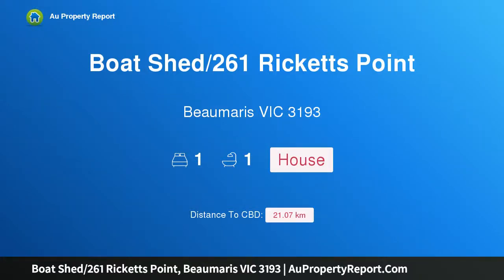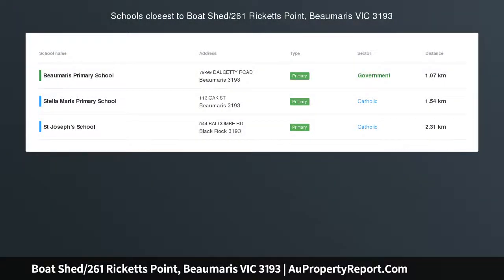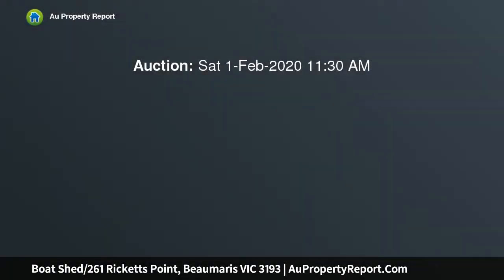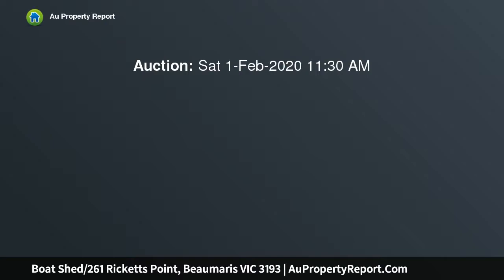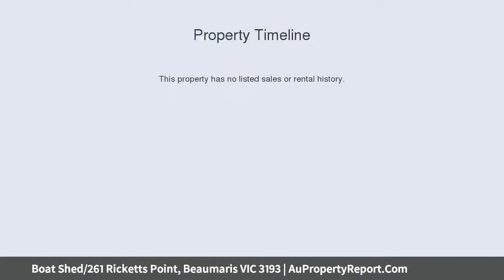Boat Shed/261 Ricketts Point, Beaumaris VIC 3193 | AuPropertyReport.Com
Boat Shed/261 Ricketts Point, Beaumaris VIC 3193
Property Type: house
Bedrooms: 1
Bathrooms: 1
Car Space: 0
THE KING OF ALL BEACH BOXES